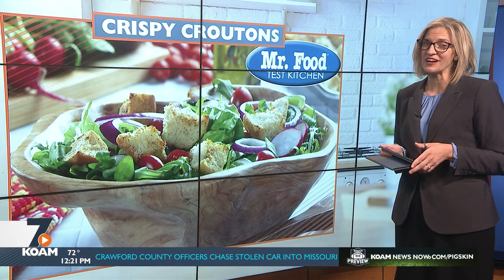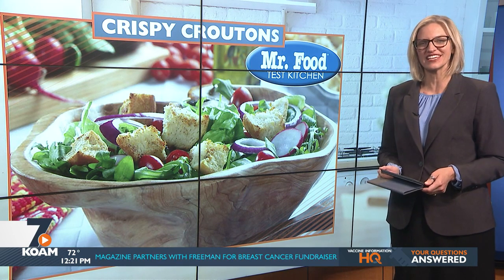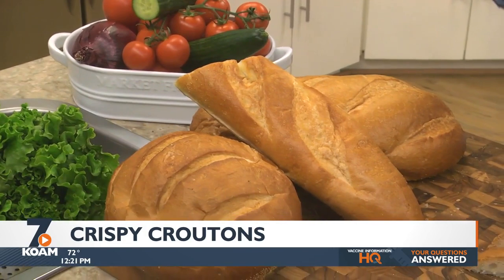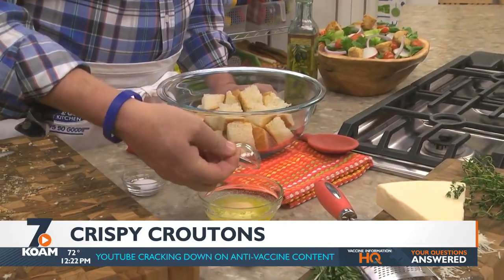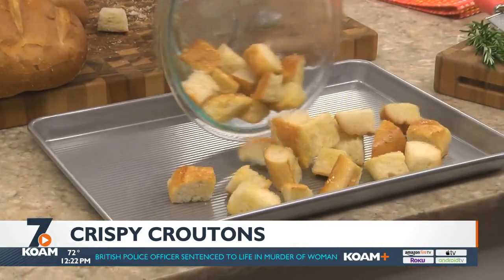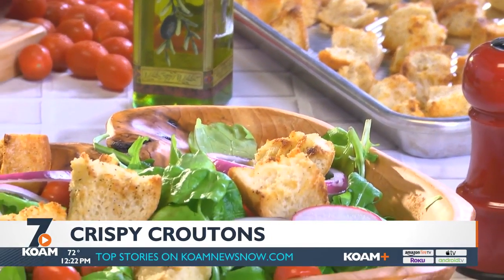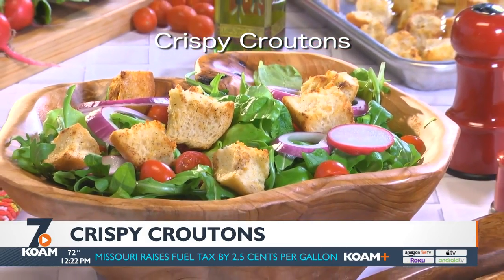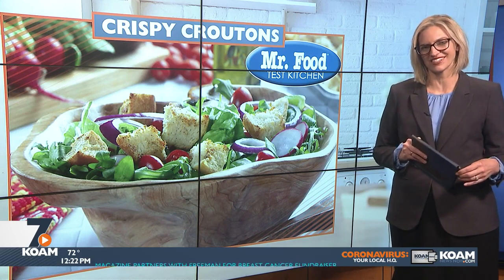Mr. Food (10/01/2021)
That way you'll know when we have breaking news or severe weather updates.